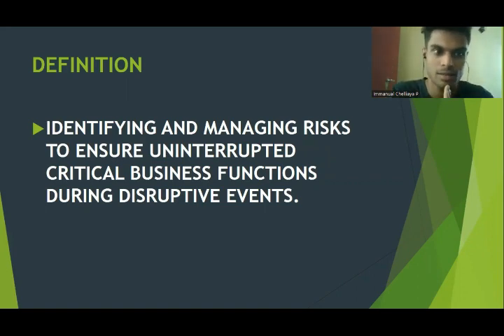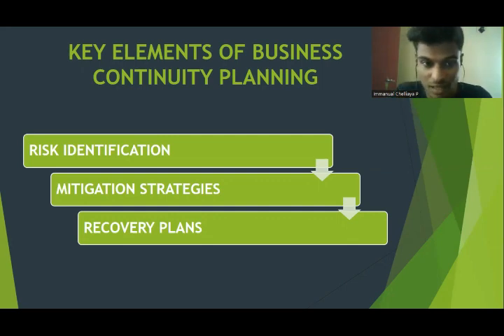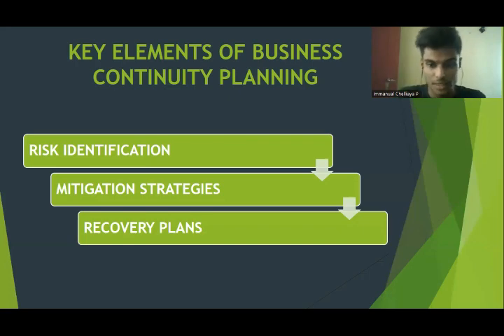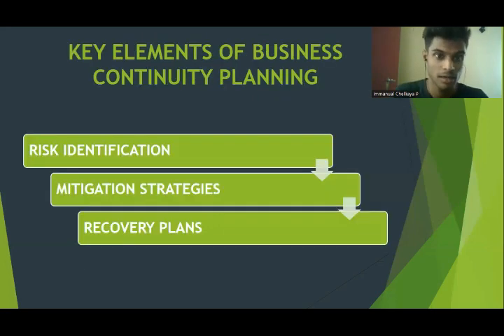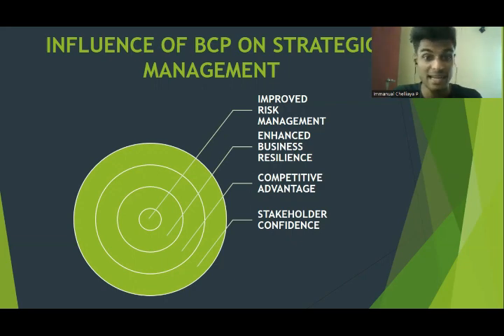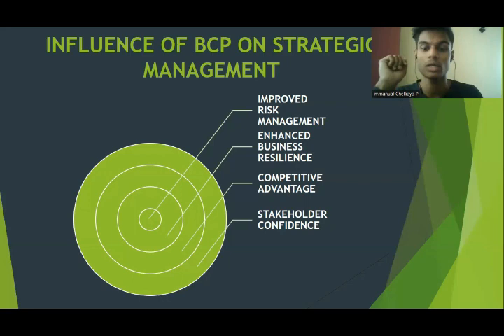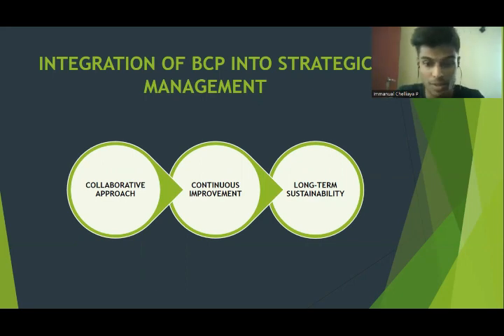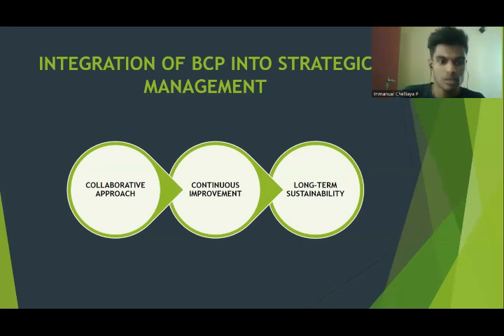Business Continuity Plan(BCP) Explained by Immanual Chelliaya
Business Continuity Plan(BCP) Explained by Immanual Chelliaya as part of Strategic Management Assignment
MBA at Kristu Jayanti College
Specialization In Finance and Marketing